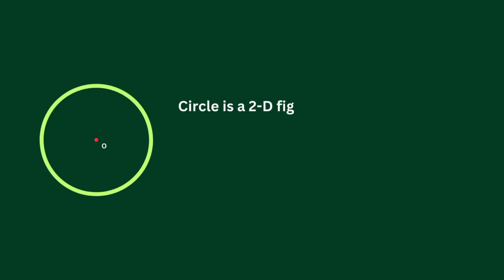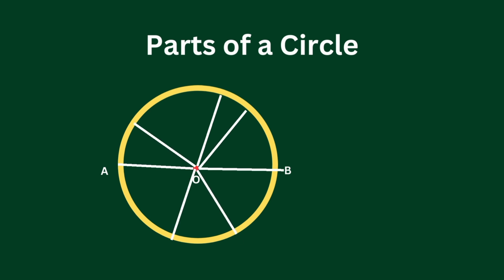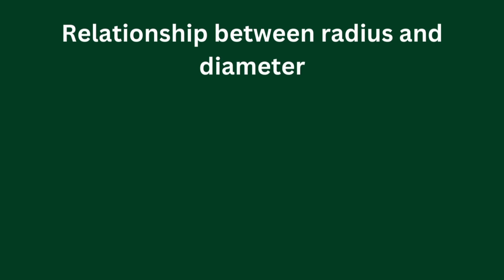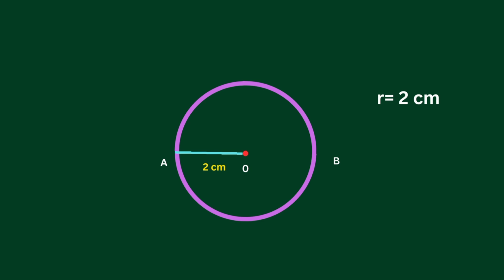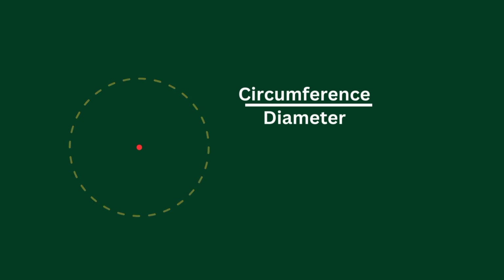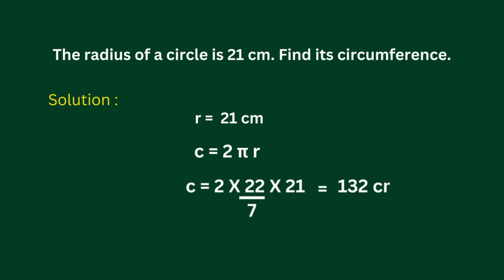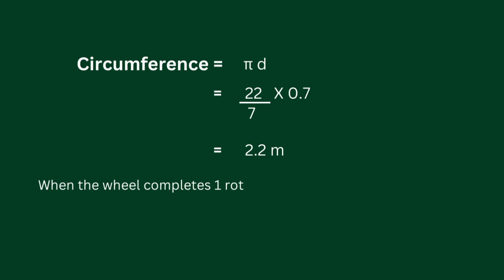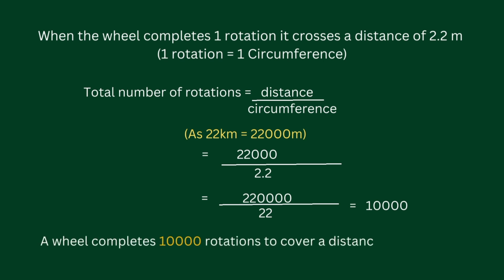State Level Student Video Winner | Full Video | Circle Explained